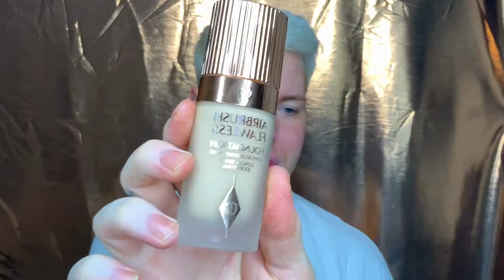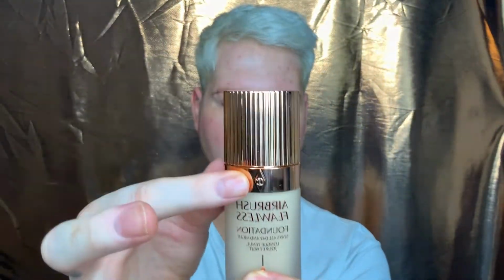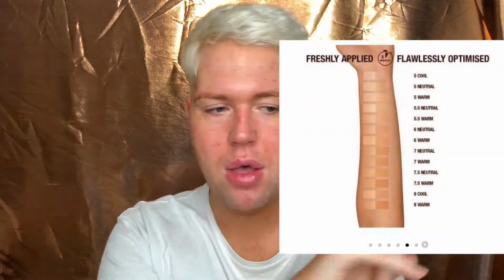Charlotte Tilbury Airbrush Flawless Foundation Review & 10 hour wear test!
HIIIIII so im super excited to be reviewing this foundation and testing out some other products from Charlotte tilbury! hope you enjoy :)

Kate McIver Secret Weapon - code ‘adam’
katemciverskin.co.uk/adam